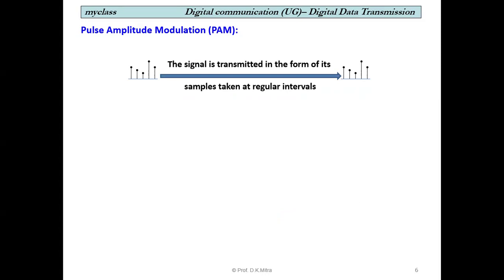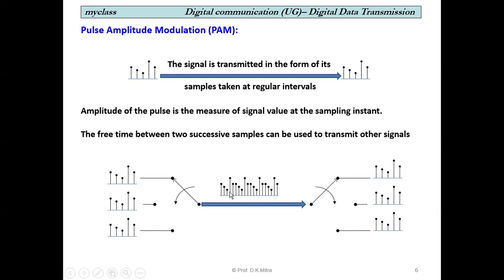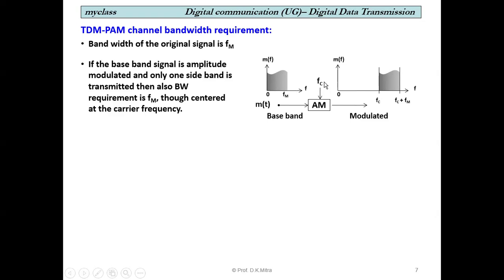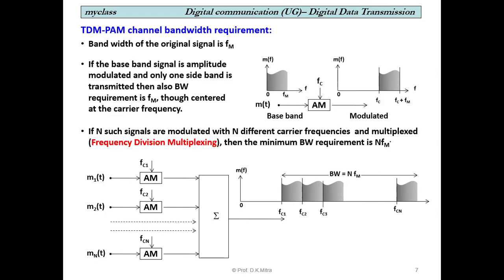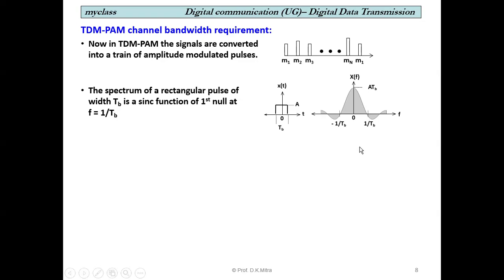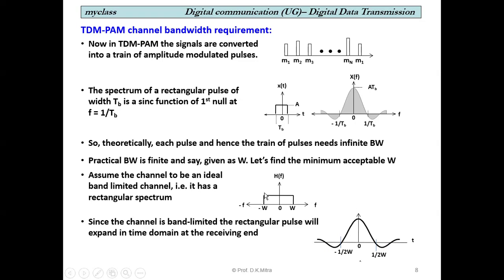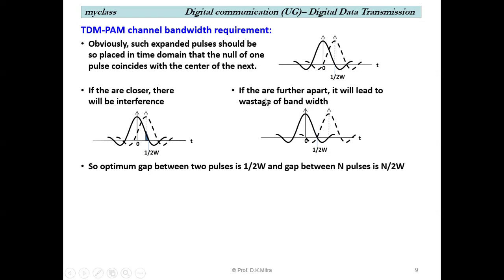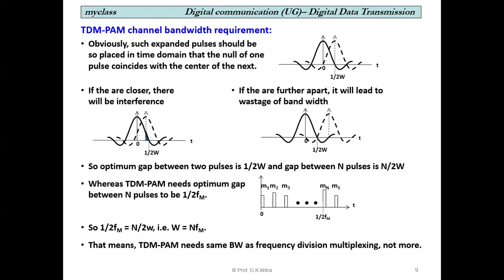Digital Communication-4: TDM-PAM, Channel bandwidth requirement.